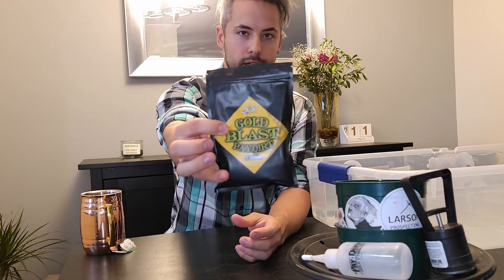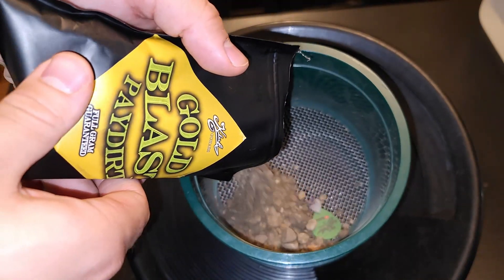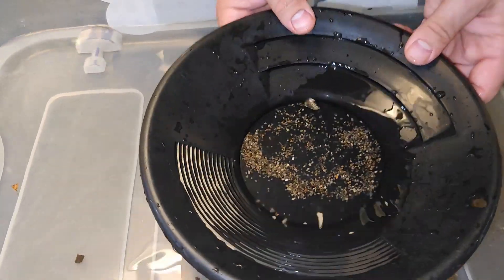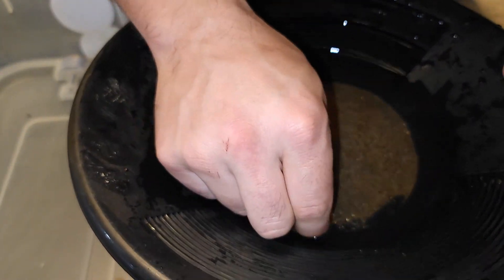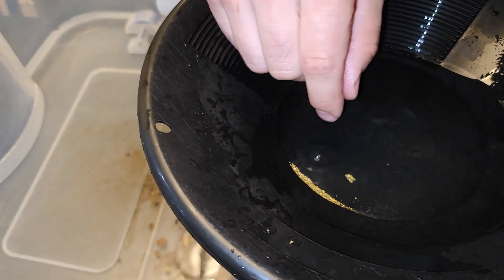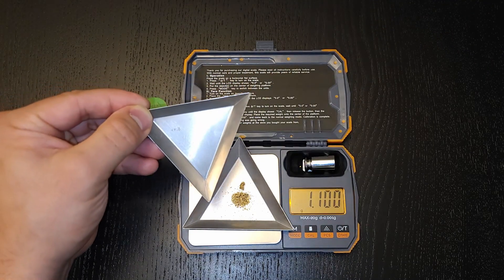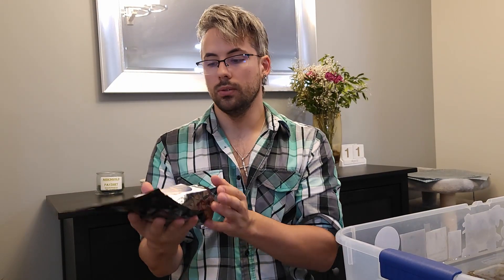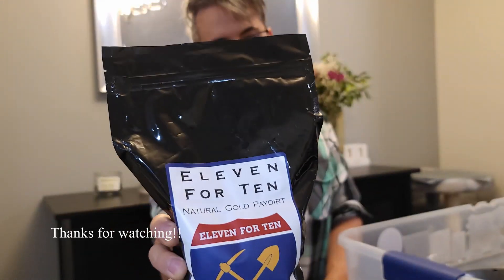Klesh's 1 Gram Blast Paydirt! Got a really nice big crystalized nugget! (GAW Info at the end)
Bought a guaranteed gram Klesh Blast Paydirt! Got a 15 percent discount on it and got over a gram and a nice crystalized nugget! Cant wait to get another bag from him! Thanks a lot for a fun bag Shane!

I hit 150 subscribers so I'm doing a give away with my own gold on my 11 for 10 gram paydirt video i will post next. I will pan it out and release it soon!!! Thank you all for the support!